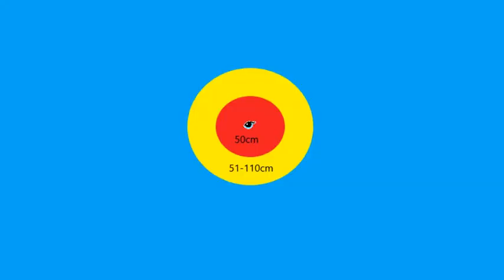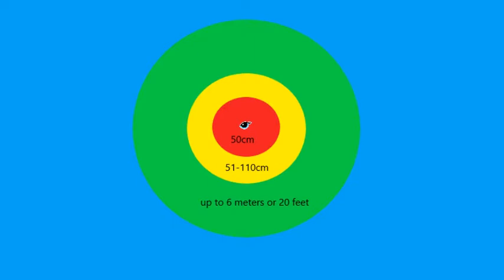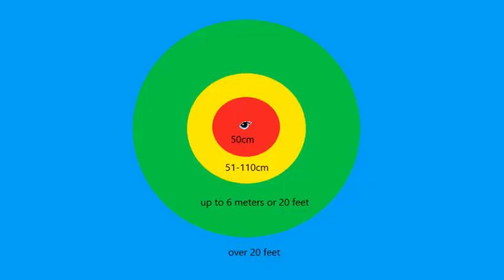Differentials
I forgot to mention differentials can be a great tool in measuring your eyesight too, especially if you are -4 or higher, and or have enough astigmatism to complicate your measurements, for more information on that visit my article

To square away on another frequently asked question; you really only need to wear the diffs for static near work, wear distance correction the rest of the time.

For more about differentials (and to learn how to manage with contacts as well)

Never forget distance is your friend, it is a good idea to push away from the inside edge of the yellow zone as much as your space allows, and set your correction to accommodate the desired distance.

If you are in the category that you do not require diffs make sure you never wear your correction for close up and consider that your red zone is larger, it applies ever more to you that distance is your friend.

About me:
I have been living  with myopia (shortsightedness) for a quarter of a century. by my mid teens I was up to a  -4.75 with -.5 cylinder in both eyes. My glasses aggravated a migraine condition to a point that effected my quality of living, but I was told several times over that I was wrong. I finally took matters into my own hands in 2018, which put me on the path to finding EndMyopia in May of 2019. And now my goal is nothing short of complete freedom from dependence on lenses, and I am making strides toward that goal one quarter diopter reduction at a time.